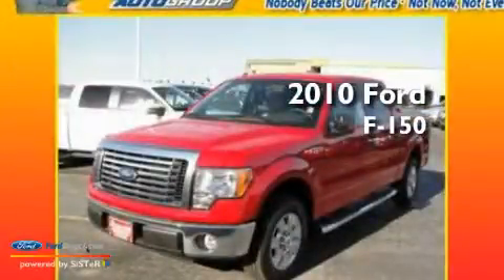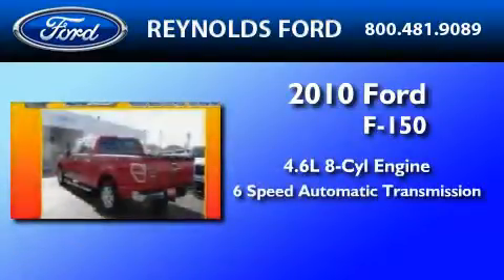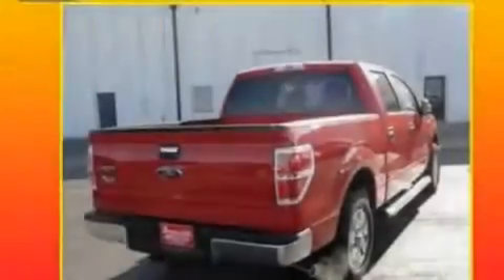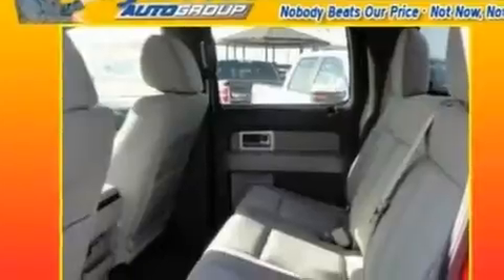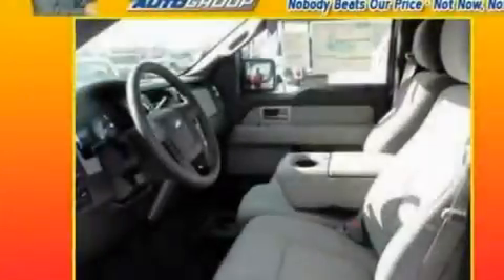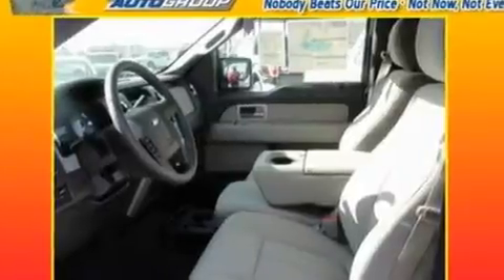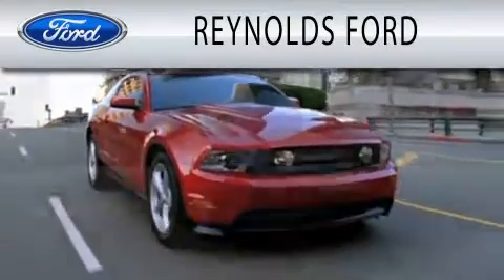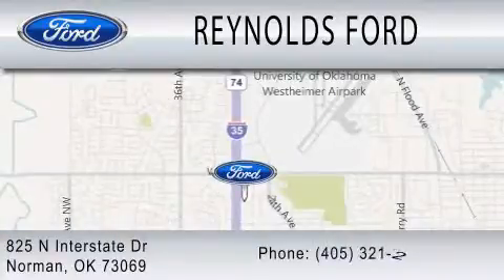2010 FORD F-150 OK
Year : 2010
 Make : FORD
 Model : F-150
 Engine : 4.6L V8
 Trans . : AUTO 6SPD
 Exterior : RED
 Miles : 11
 Interior : STONE
 Stock : FA1068

 825 N Interstate Drive
  , OK 73069